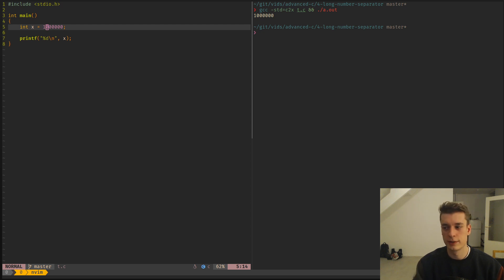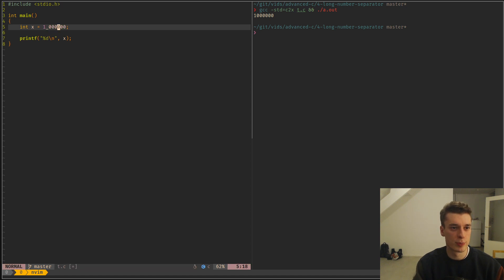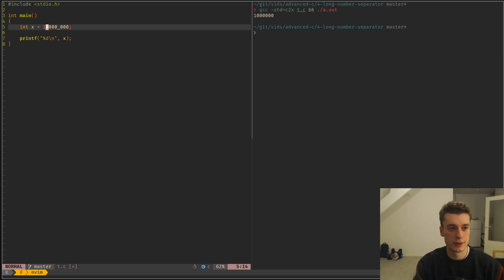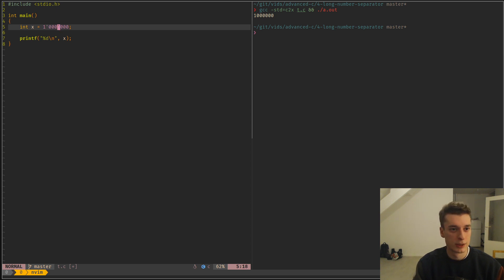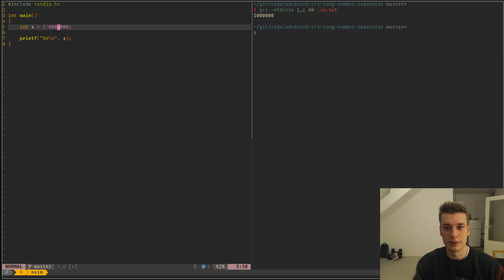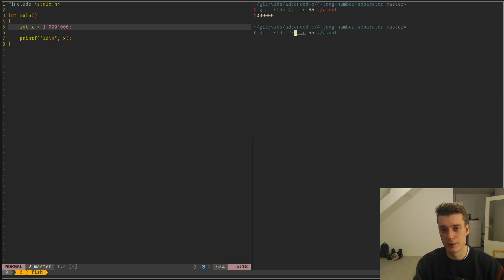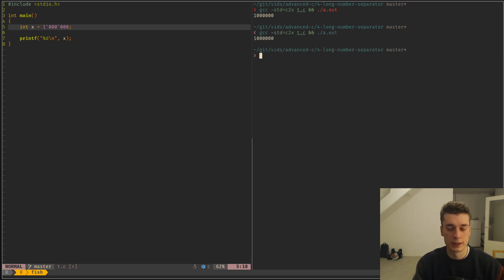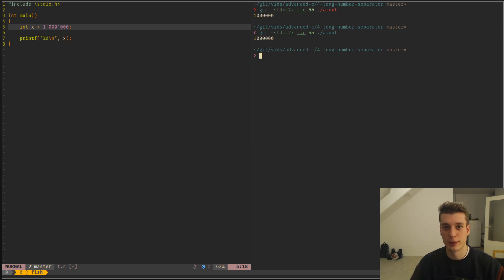Advanced C 4: Long Number Separator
Unreadable long numbers will be no more!